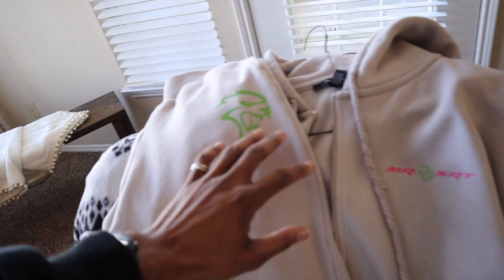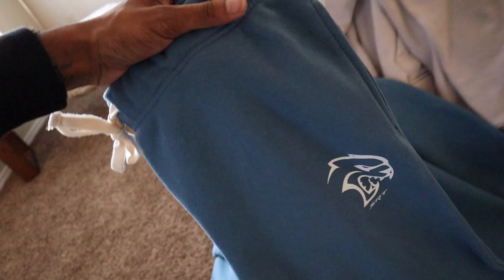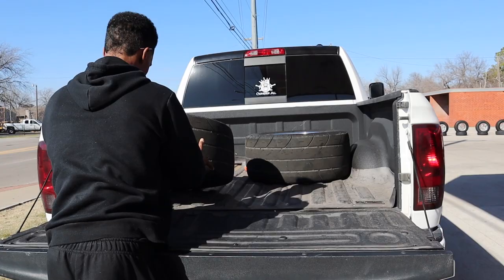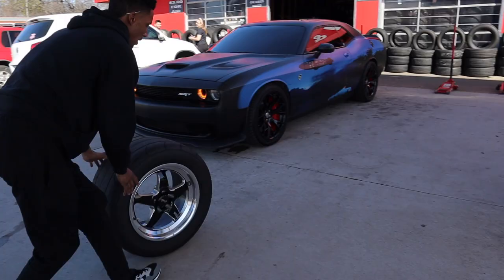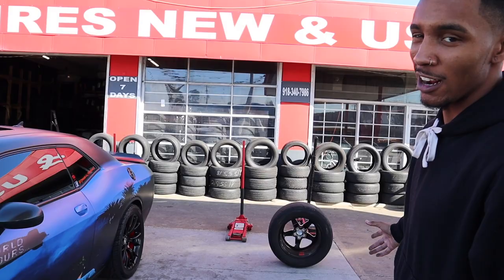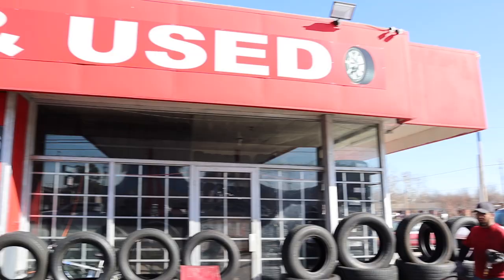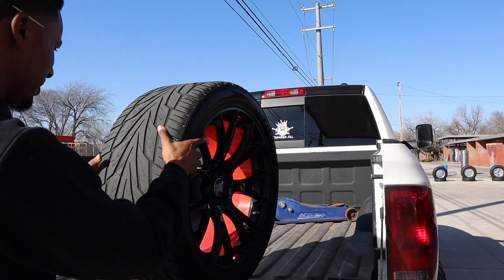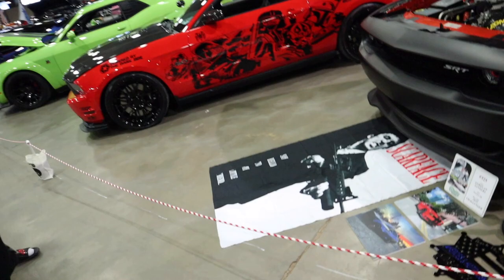VLOG #3 DAY IN LIFE W/ SRT GEE **DARRYL STARBIRD CAR SHOW**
Come spend a day with me, as we prepare for the biggest car show in mid-west America " Daryl Starbird car show" with over 3,000 cars!!

follow the event page on Facebook @Conquer All Car meets & cruises